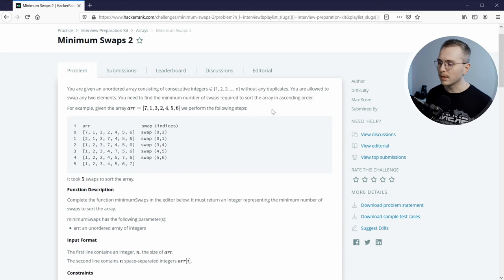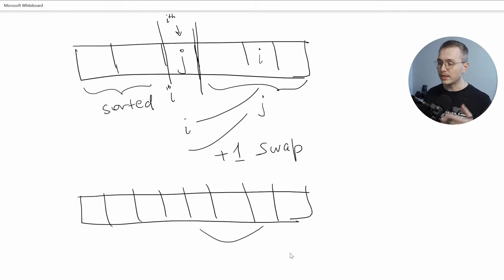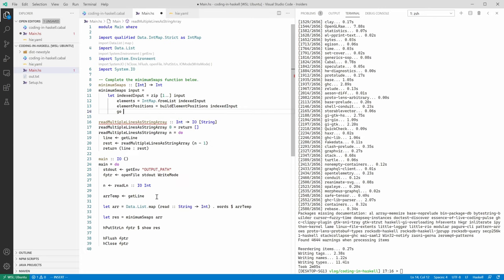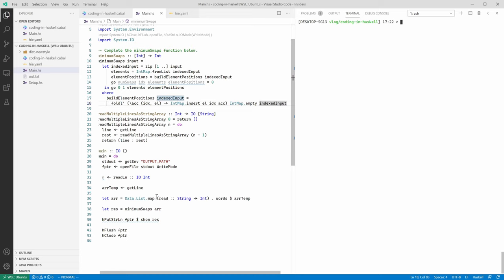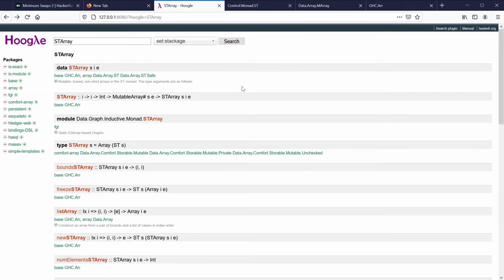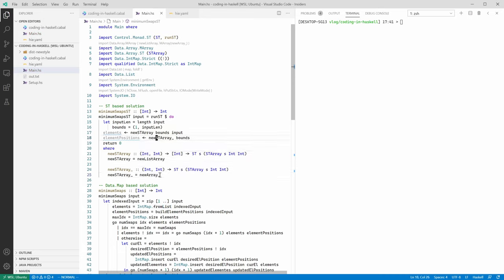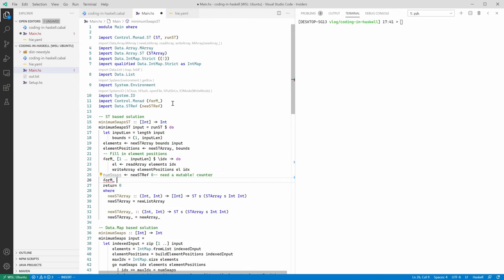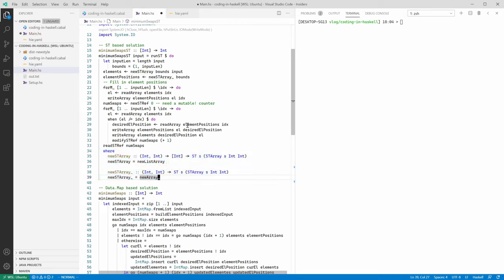Coding interview in Haskell (FAANG-style). Yay or nay?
Can Haskell be a practical language choice for passing a FAANG-style coding interview? In this video we're going to solve a typical interview problem in Haskell in 2 different ways: simple with recursion and persistent maps and more advanced with mutable arrays and ST monad. In both cases we're going to look at how straightforward the translation from the original idea to the code is.

00:00 - Intro
02:12 - Problem description
02:55 - Solution idea (whiteboard)
05:26 - Project setup
07:55 - Solution with IntMap and recursion
15:59 - Mid-summary
17:00 - Overview of MArray, ST
19:19 - Solution with MArray and ST
27:54 - Why we need specialized functions for MArray creation
28:56 - Summary
30:55 - Next time: Benchmarking